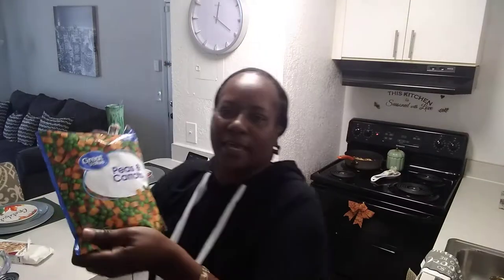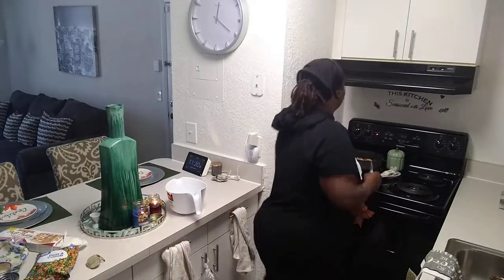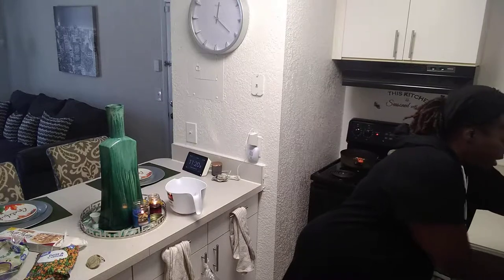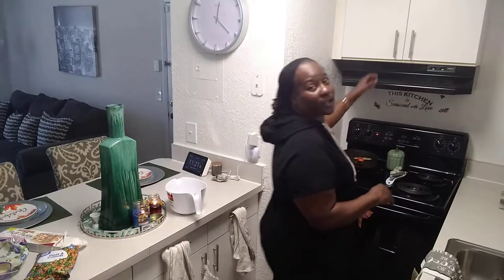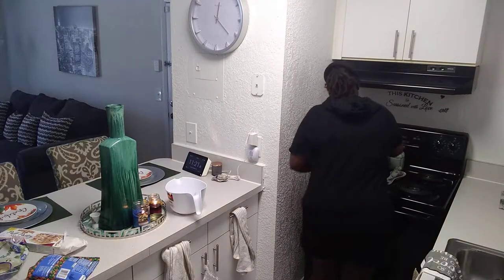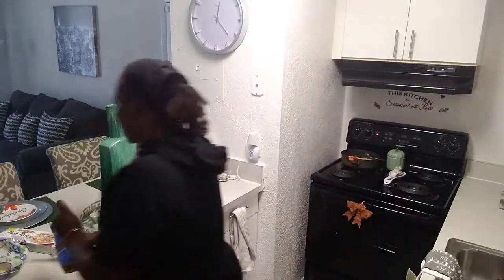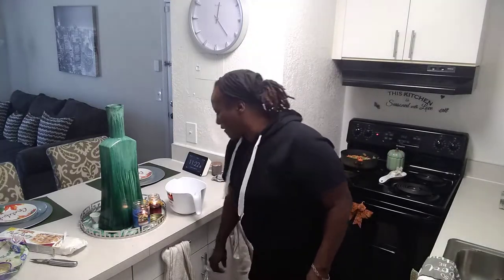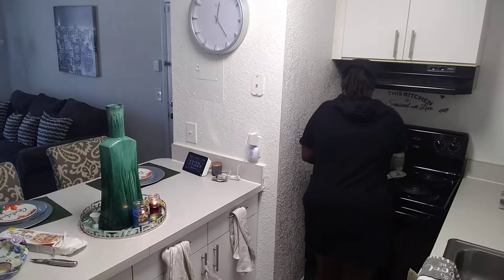Cooking veggie potpie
Cook with Zaris...